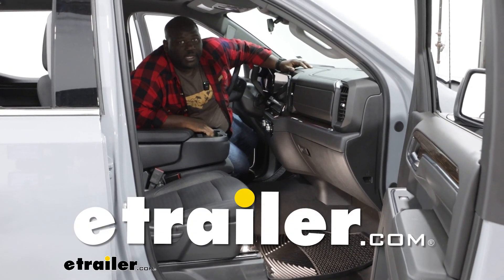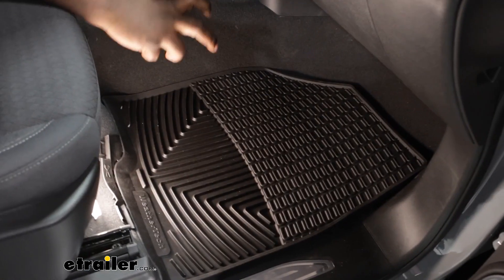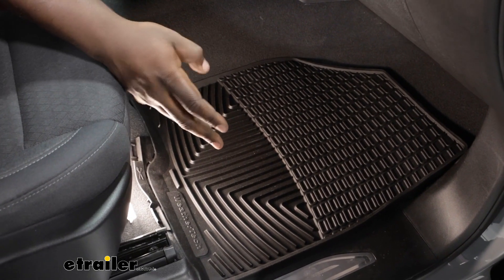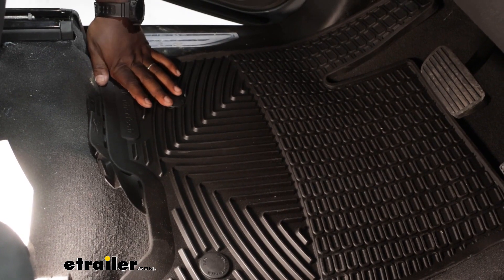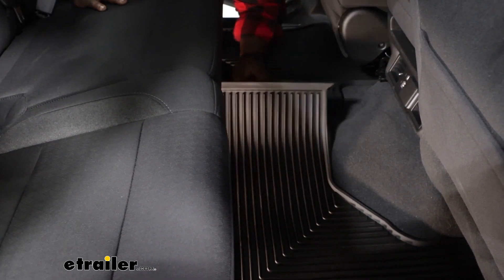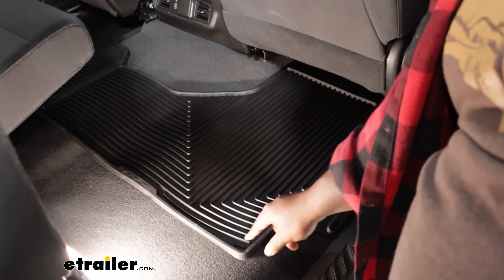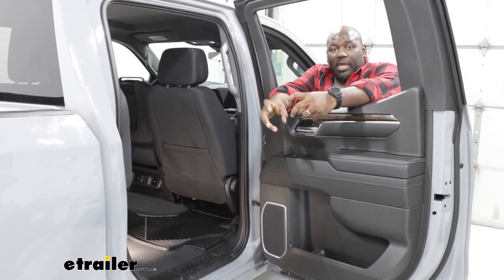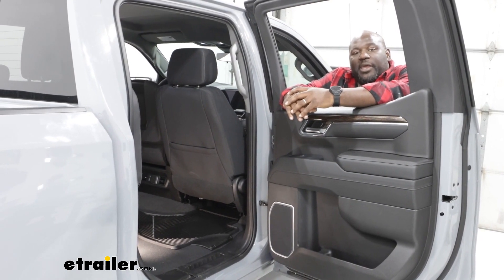etrailer | DIY 2024 GMC Sierra 1500 Installation for the WeatherTech All-Weather Front Floor Mats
How's it going, neighbors  This is Ed here with etrailer.com  taking a look at the WeatherTech all-weather  front and rear floor mats on our 2024 GMC Sierra 1500.  The all-weather floor mats are gonna fit pretty precisely  to the inside of your floor board.  They are measured  using WeatherTech's proprietary laser measuring system,  and that's gonna allow it to fit right into place.  You may notice this additional material that's here  that shows that it should be trimmed.  Since it's just a demonstration,  I didn't cut it off 'cause it's going back in the box,  but when you receive yours,  just a pair of scissors will cut right through that,  and then it'll fit a little bit more snugly  right here in this position.  As you can see, you have the channels in the mat  that go to the reservoir.

That's the same across all of your WeatherTech mats  that are gonna allow ice and snow to melt off of your boots  and kinda pull and collect,  so it just doesn't stay on the bottom of your shoes.  Installation on the driver's side,  you just have the two red buttons  that you're gonna align with the knobs on your floor  to keep everything from slipping around  when you're out in the road.  And just snaps right into place.  You also have a foot rest pad right here  to help reduce the amount of dirt  that you have on the carpet,  just protecting it and keeping everything nice.  On the rear,  our all-weather floor mats are gonna be two separate pieces  that come together right here.

You just kinda connect them using the tabs,  and you just press it into place.  You have the rubber spikes on the bottom  to hold it into your carpet to help it from sliding  and giving you additional traction  when you're getting in from that wet slushy weather.  One of another great features is  the fact that you have the over the hump protection.  Since you do have a center passenger space,  this is gonna allow you  to be able to make sure their feet are covered  and protecting your carpet as well.  Our WeatherTech mat is made using injection molding  to come out to the precise fit  for the area that it's measured for.

That's gonna give you a nice, durable material  that's gonna hold up for a long life.  Overall, the WeatherTech all-weather mats  are a great way to protect the carpet in your vehicle.  They're really solid, the material is super thick,  and they are very rugged.  There are other mats available from WeatherTech  that's gonna give you more coverage on your carpet.  However, if you're just looking for something  that's a step above the basic,  then this is gonna be your go-to.

So again, this is Ed with etrailer.com  taking a look at the WeatherTech all-weather mats  in our 2024 GMC Sierra 1500.  You have a great day.